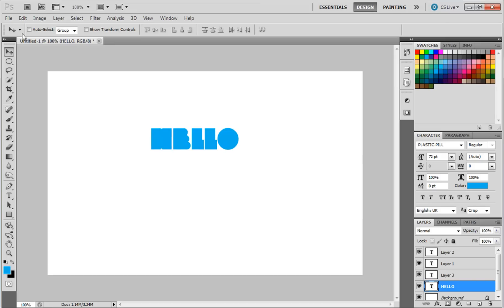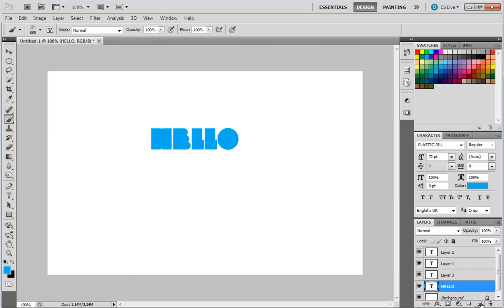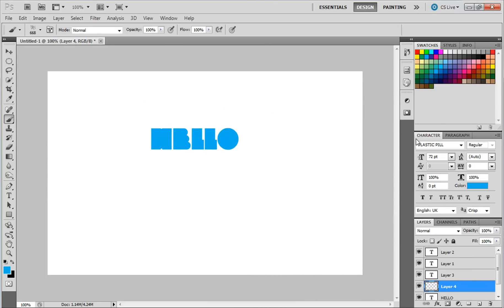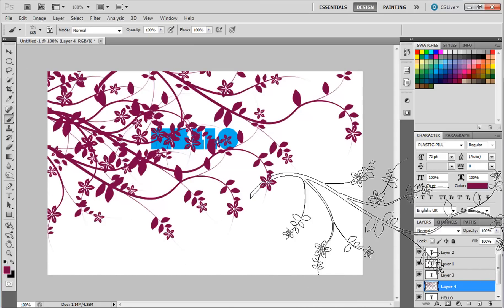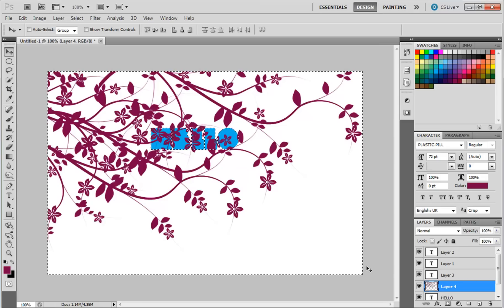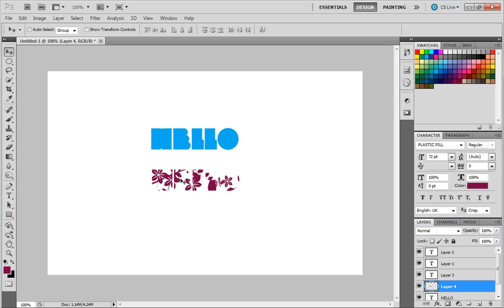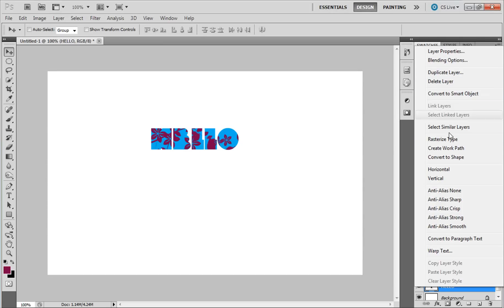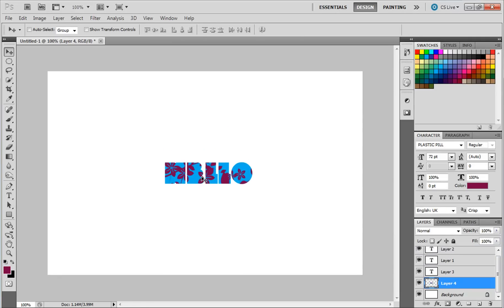Making floral text in Photoshop